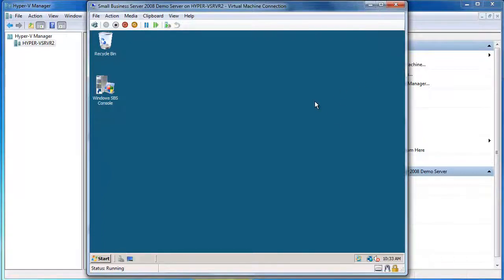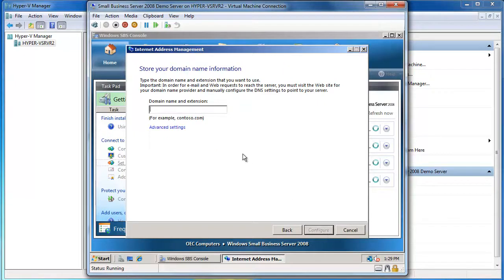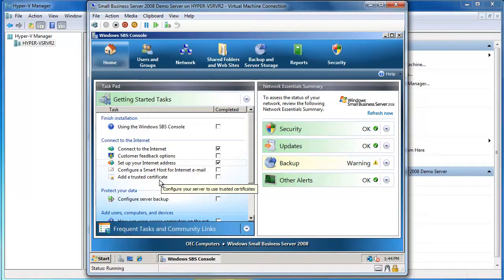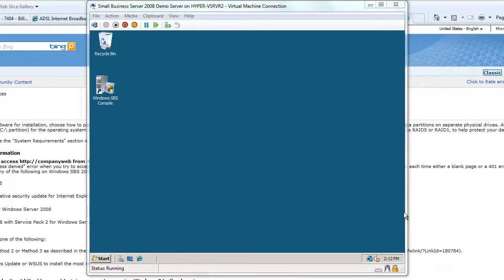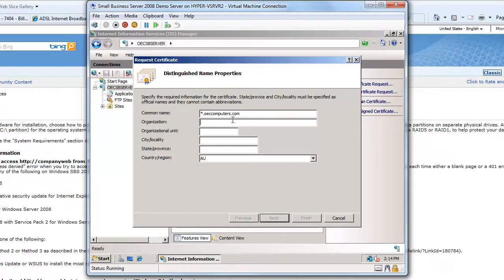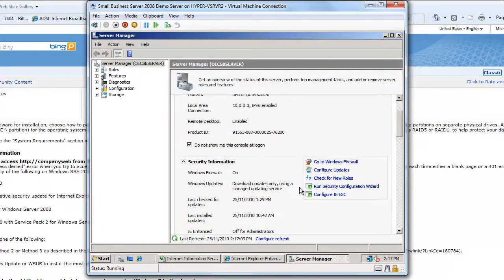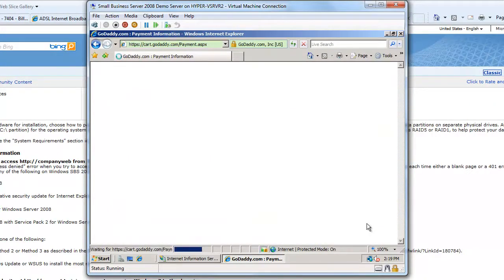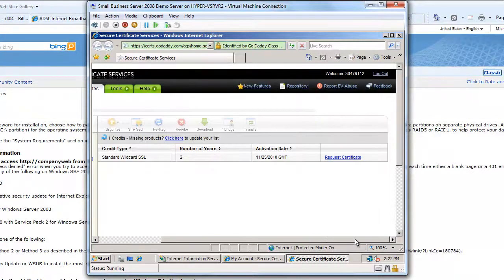Step 6 Configuring SBS 2008 Part 1